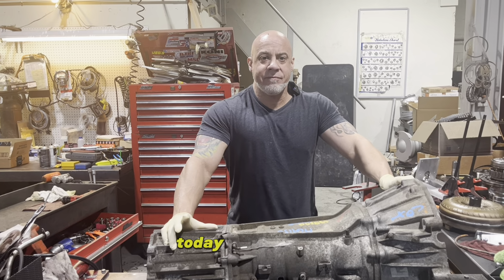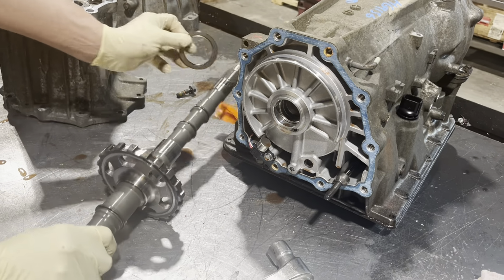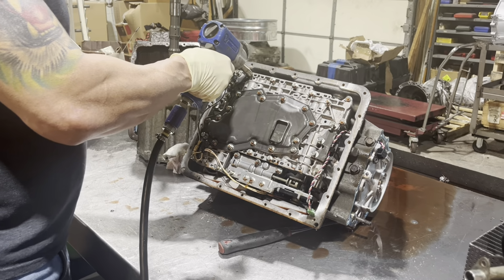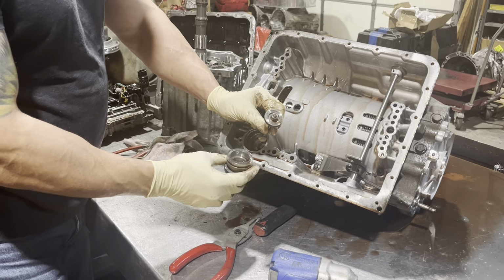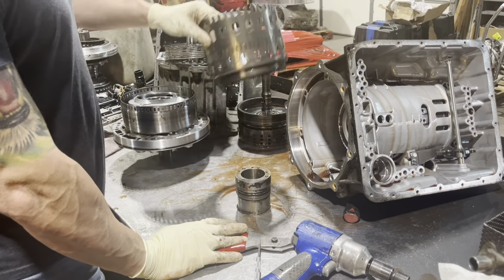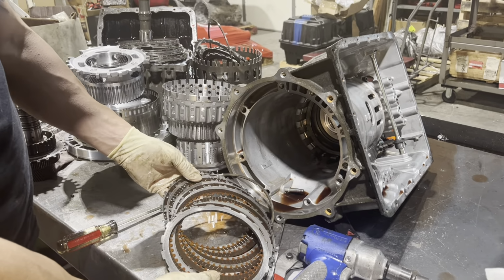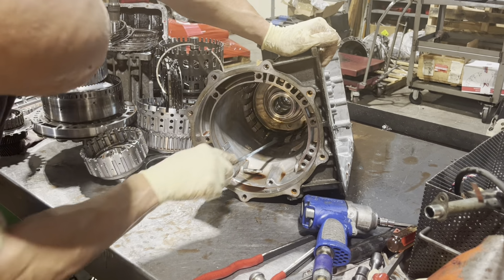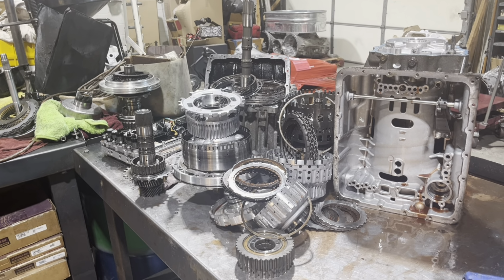RE5R01A 5AT Infiniti G35X Transmission Teardown: Step-by-Step Guide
RE5R01A 5AT Transmission tear down and disassembly.

This video demonstrates the teardown / disassembly of the Nissan and Infiniti RE5R01A automatic transmission found in Nissan Titan, Nissan 350Z, and Nissan Infiniti G35. The Jatco version may be found in the Nissan Frontier, Pathfinder, Xterra, Armada, and Infinity G35, M35, Q45, M45, QX56, FX45, FX35, and CX35

Thank you @ROKgarage for the Transmission

IPT Performance Transmissions specializes in Nissan and Infiniti high performance automatics 7AT built autos, as well a performance rebuild kits, modified valve body and high stall torque converters.

If you're building an Infiniti or Nissan or have one that's got transmission problems, be sure to watch this video to learn about the RE5R auto- transmission and how to avoid some of the common problems. If you're experiencing any transmission problems, be sure to contact our experts at IPT Performance Transmissions for a free consultation!